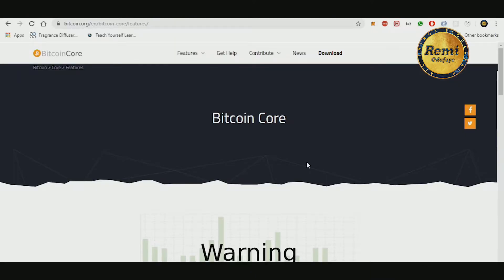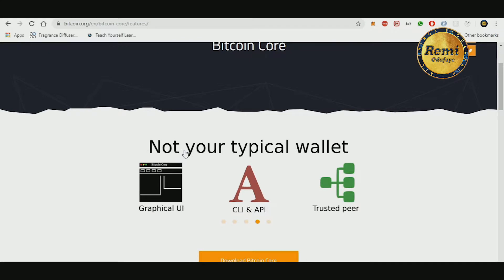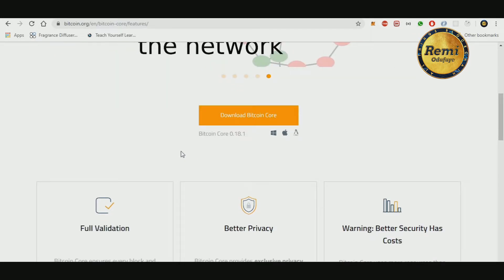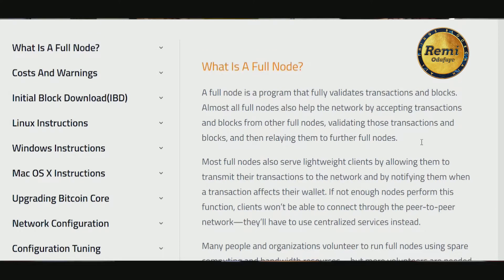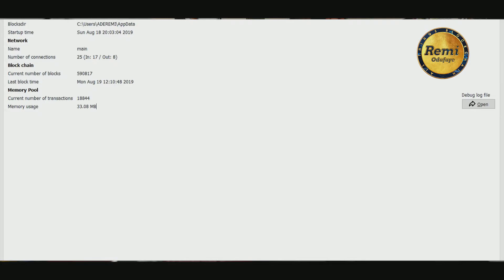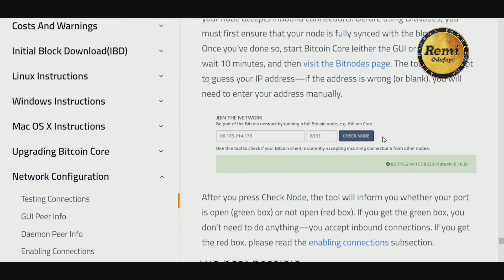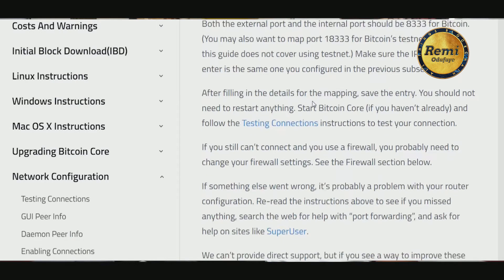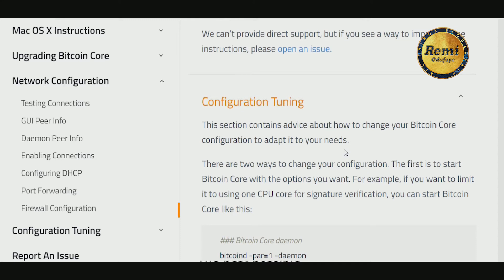How To Setup A Full Bitcoin Node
Full List of All Running Nodes

None of them should be considered as Investment Advice or Suggestion to invest in crypto currencies .
Please do so based on your own research before contributing or Participating in token sales as this sector is extremely risky .